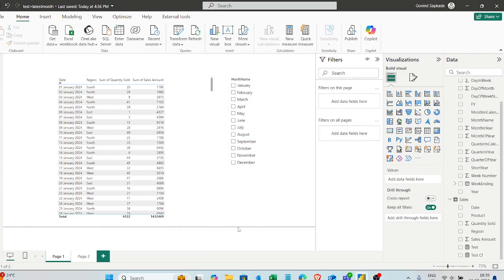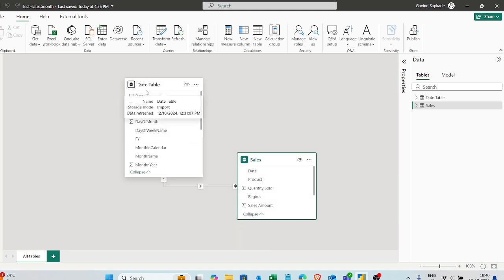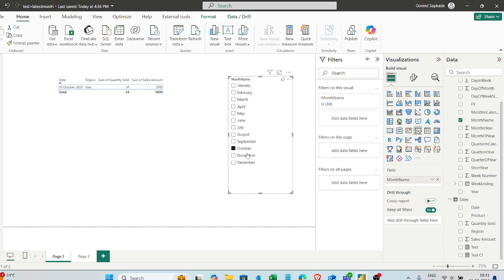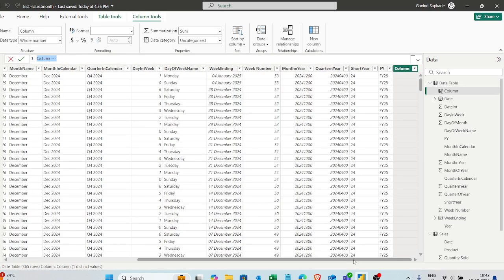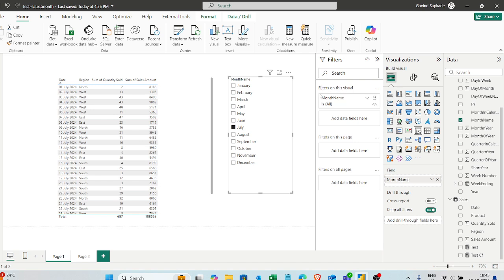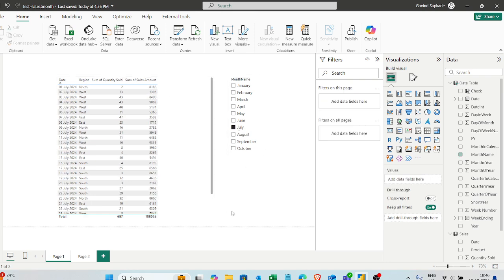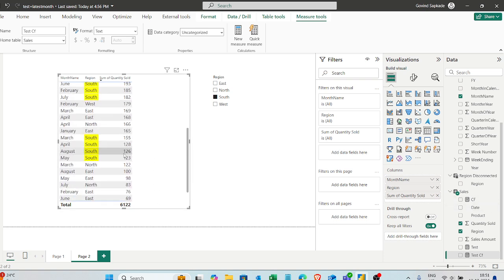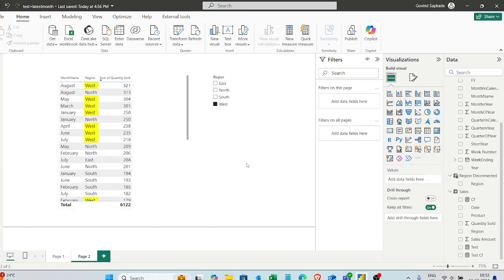Dax Based Power BI Interview Questions With Solution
Prepare for your Power BI interviews with this video featuring DAX-based scenario questions and detailed solutions. Master key concepts and boost your confidence with real-world examples. Perfect for beginners and experienced professionals alike!